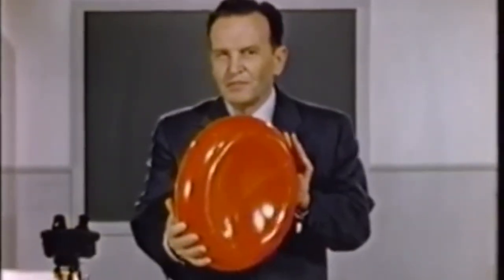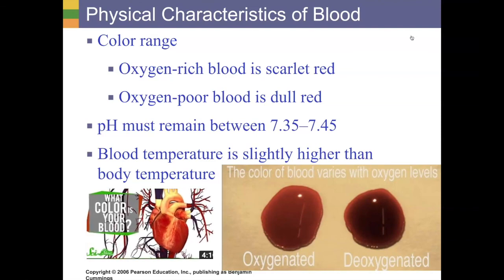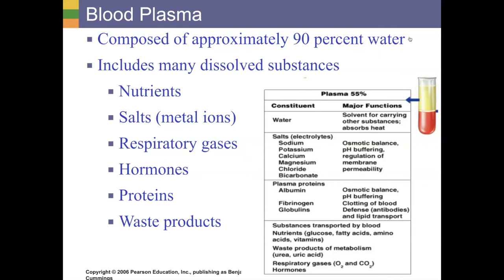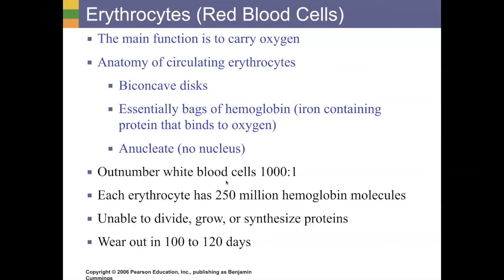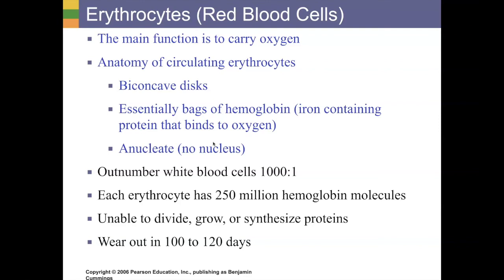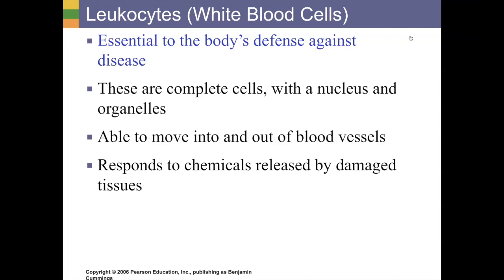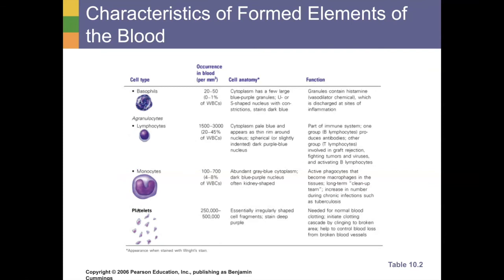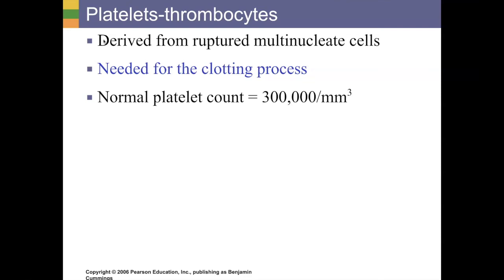Anatomy: The Blood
In this video, Mr. Eversole lectures on the blood, it's characteristics, and components. This lecture goes over Blood slides 1-14 and all Blood notes.